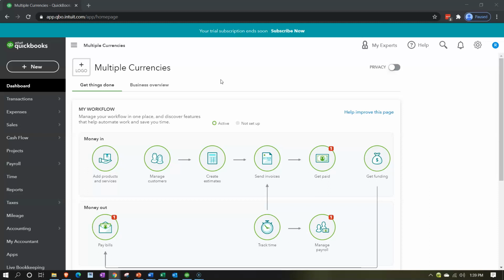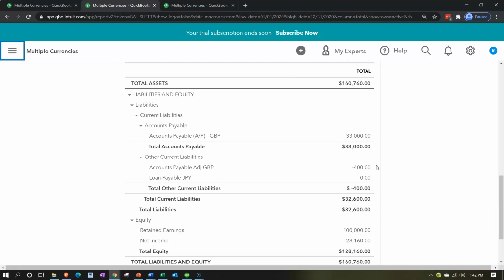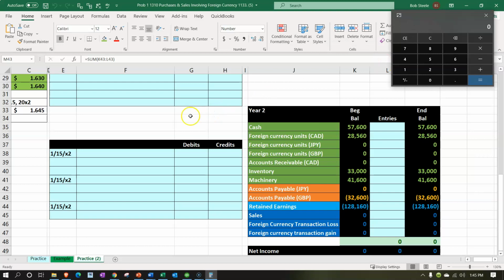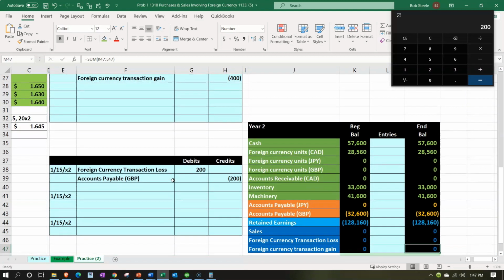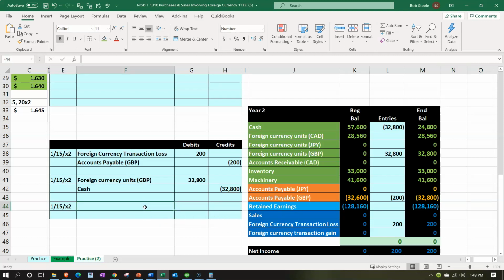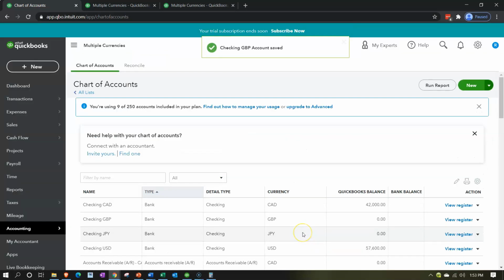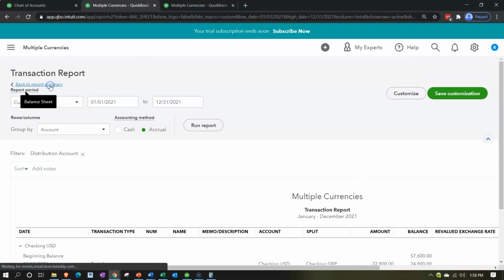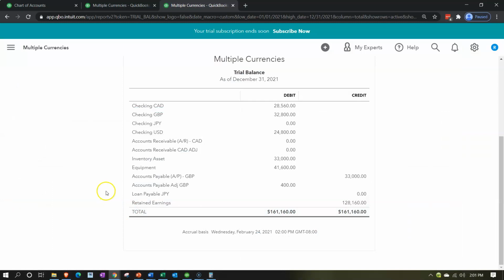QuickBooks Online 2021 Multiple Currencies Foreign Currency Transfer 1380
Multiple Currencies Foreign Currency Transfer